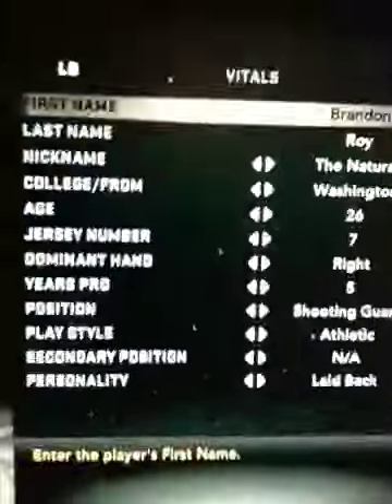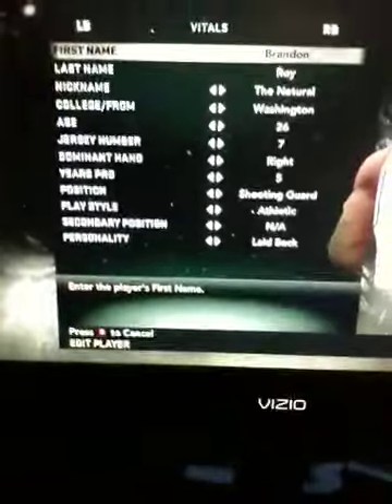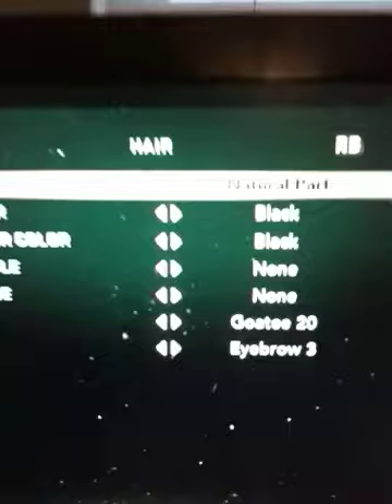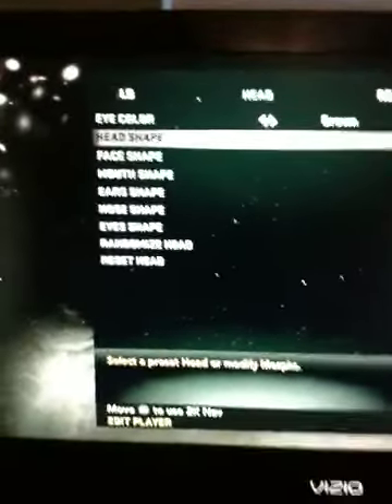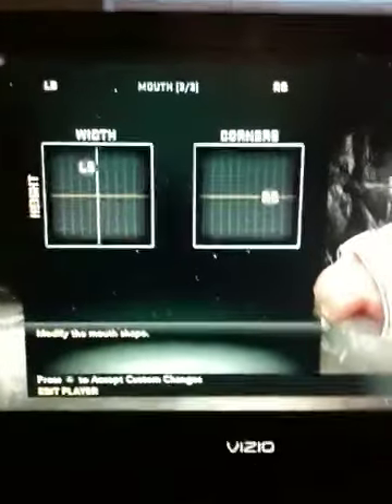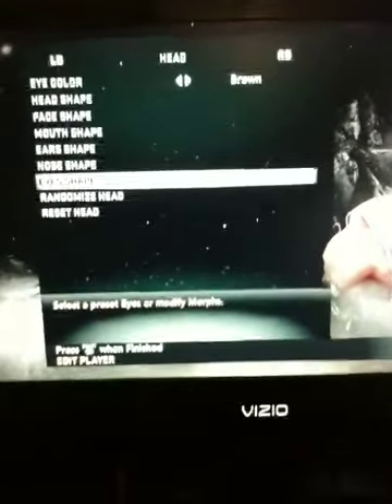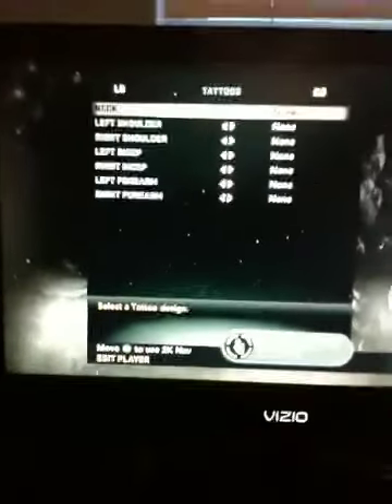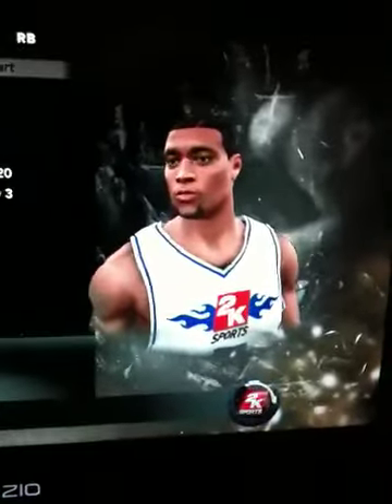How to create Brandon Roy on NBA 2k11